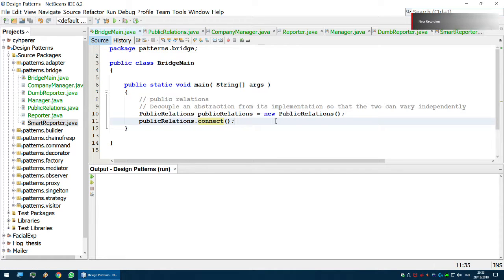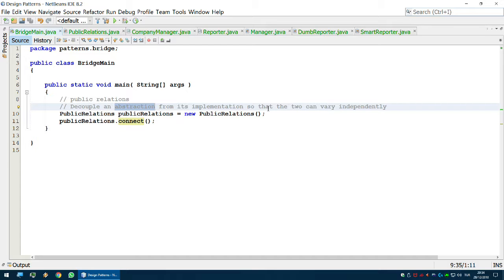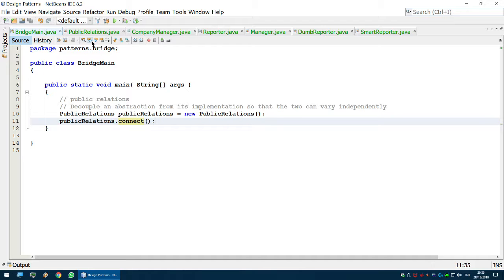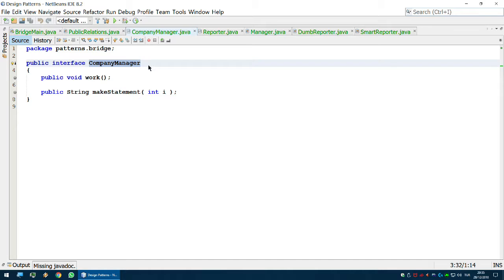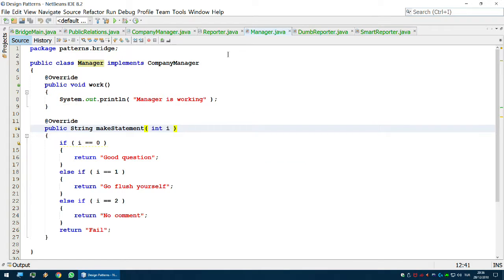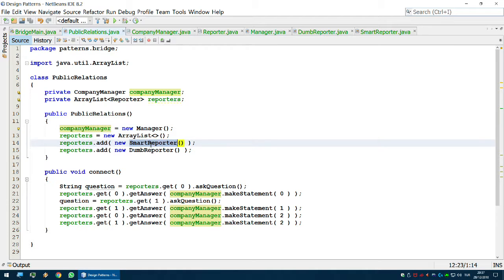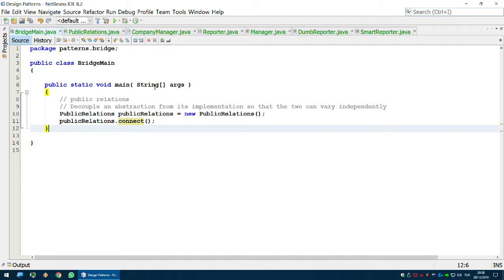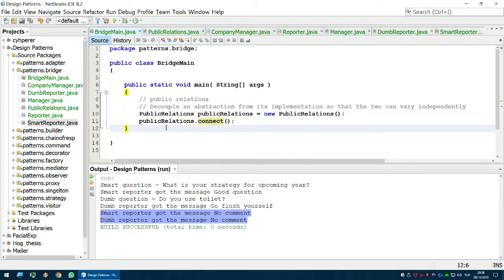Bridge CodeReady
The CodeReady version of Bridge design pattern